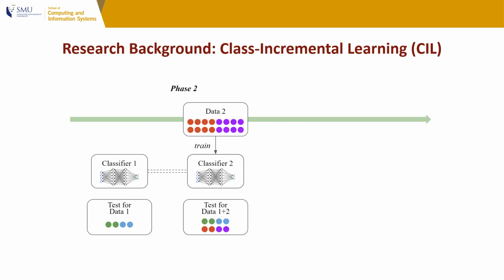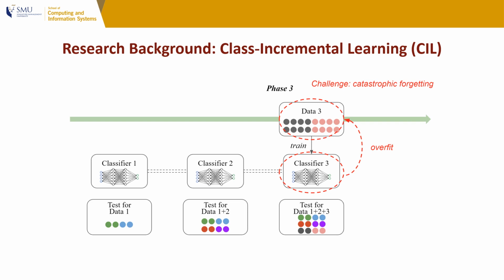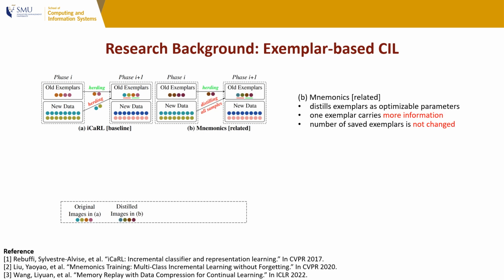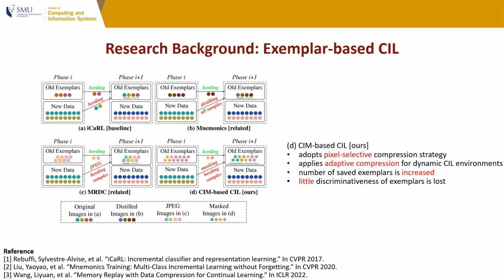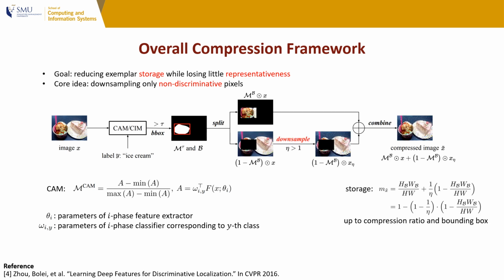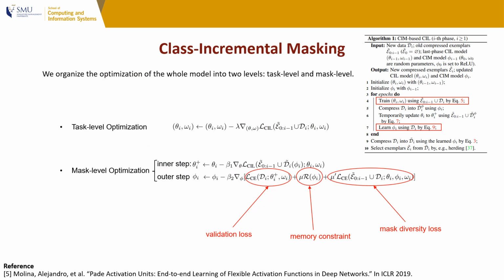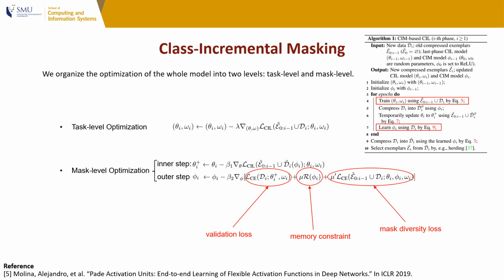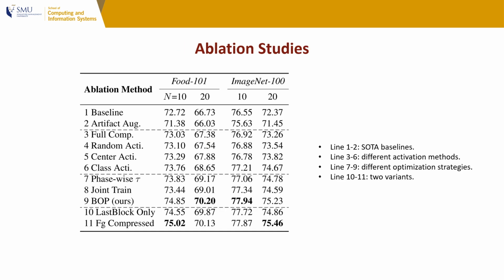Video for CVPR2023 Paper: Class-Incremental Exemplar Compression for Class-Incremental Learning